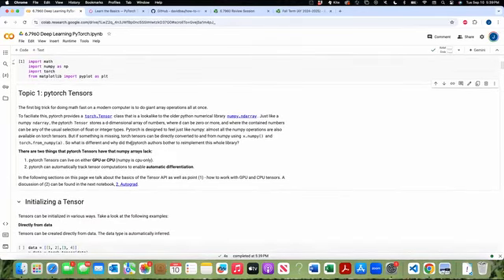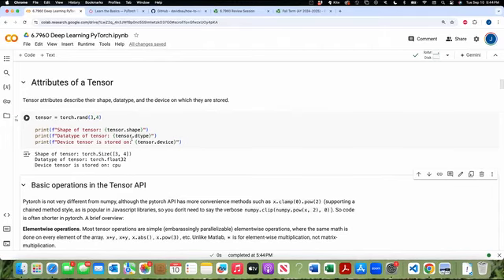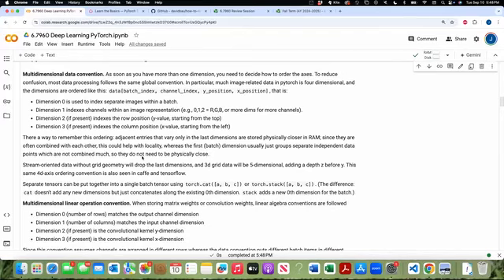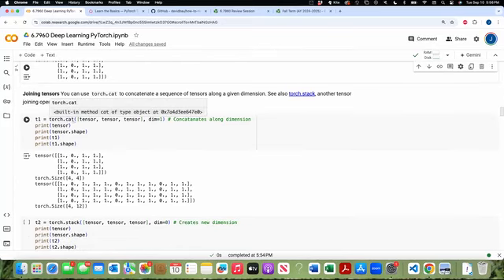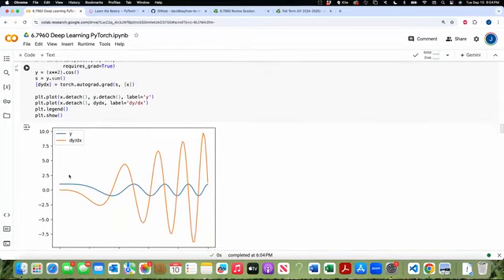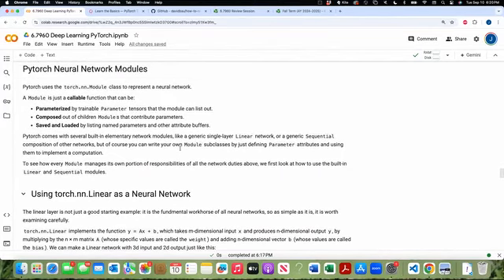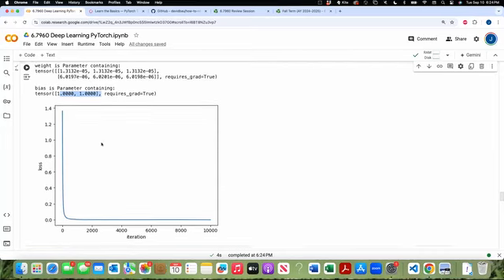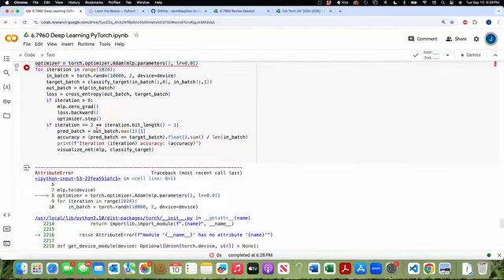Introduction to PyTorch for Deep Learning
🎓 **PyTorch Tutorial | Deep Learning**

📢 **Lecture Topic: Introduction to PyTorch for Deep Learning**

This tutorial provides an overview of **PyTorch**, one of the most popular **open-source deep learning frameworks** used for building and training neural networks.

The session introduces the fundamentals of working with PyTorch, including how to **create tensors, build neural networks, train models, and perform deep learning computations efficiently**. PyTorch is widely used in **artificial intelligence research, machine learning development, and production AI systems**.

Students are expected to have **basic programming knowledge**, but prior experience with PyTorch is **not required**. This tutorial helps beginners understand how PyTorch works and how it is used to develop deep learning models.

📚 **Tutorial Overview**

• Introduction to PyTorch framework
• Understanding tensors and basic operations
• Building neural networks using PyTorch
• Training and optimizing deep learning models
• Applications of PyTorch in AI and machine learning

• PyTorch Deep Learning Framework
• Neural Network Implementation
• Tensor Operations
• Model Training and Optimization
• AI and Machine Learning Applications

📄 **Transcript Available**

📘 **Course Info**

**Instructors**
Prof. Phillip Isola
Prof. Sara Beery
Dr. Jeremy Bernstein

Fall 2024

**Level**
Undergraduate
Graduate

**Topics**
Engineering
Computer Science
Artificial Intelligence
Graphics and Visualization

📌 **Learning Resource Types**

• Lecture Notes
• Lecture Videos
• Problem Sets
• Projects with Examples
• Readings

📌 **About This Channel – Data Science World**

This channel provides:
• Data Science Learning Resources
• Artificial Intelligence & Machine Learning Concepts
• Deep Learning Tutorials
• Data Science Job Updates